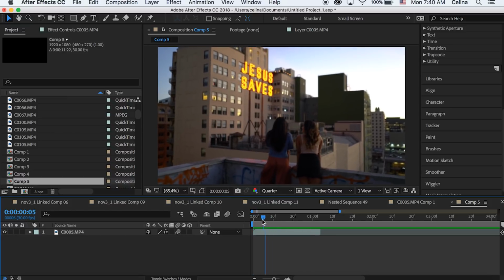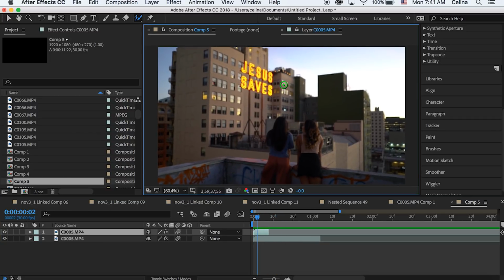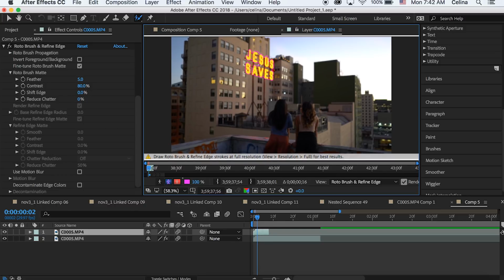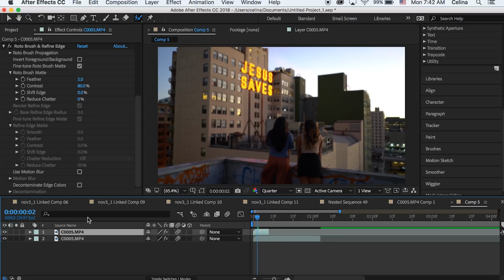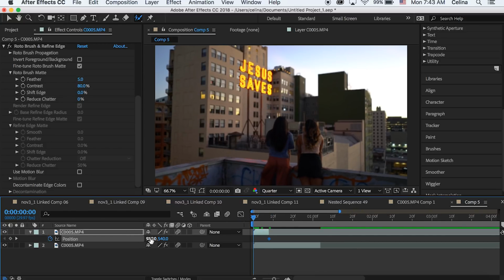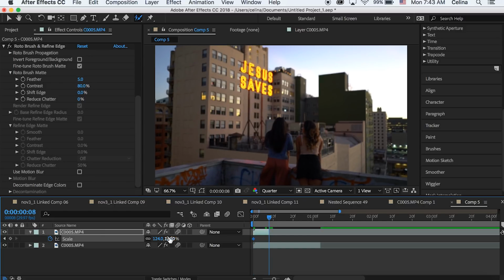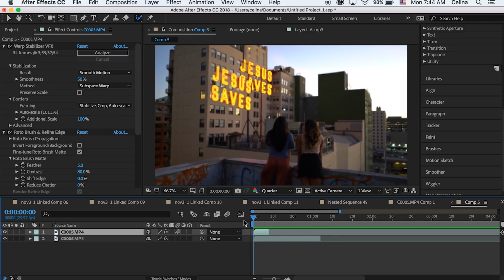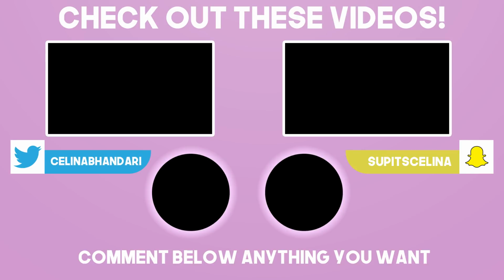SLAP ON SIGN EFFECT - After Effects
Learn how to to make it look like you slapped an image onto your clip!

FAQs:

16!

April 2016!

What do you use to record your screen?
QuickTime Player